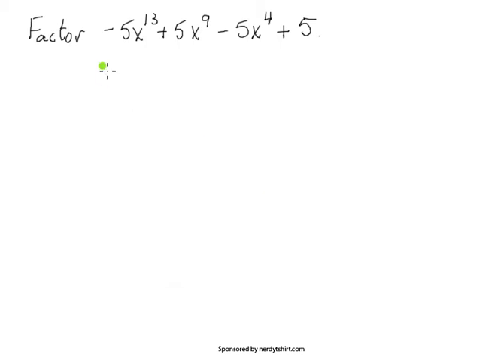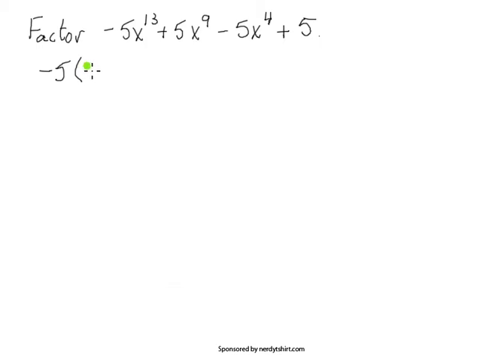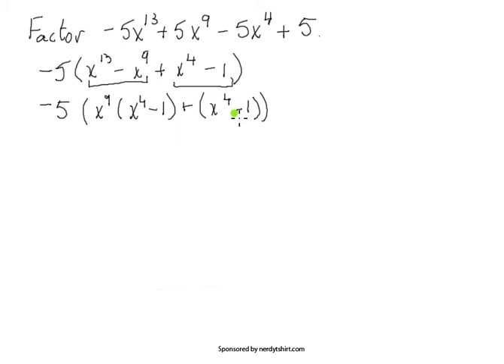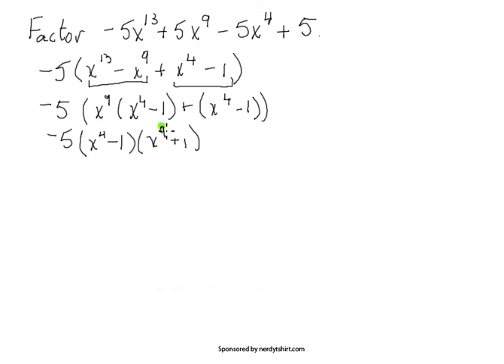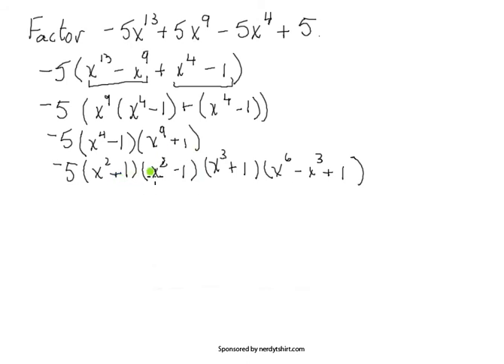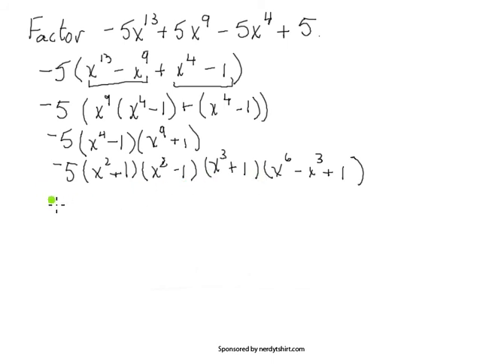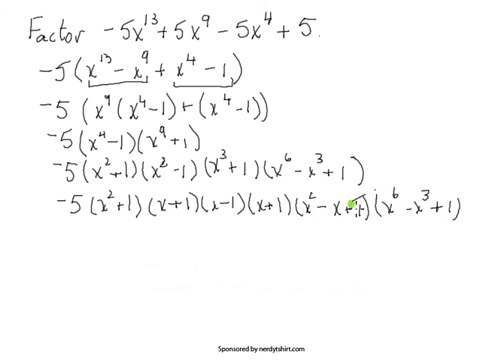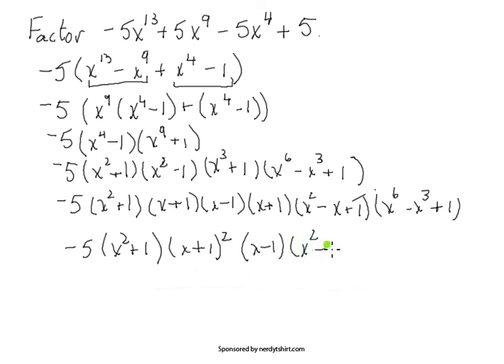Factoring Using Combined Techniques - Example 2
Factoring an algebraic expression using combined factoring techniques.  Combined techniques factoring example 2.